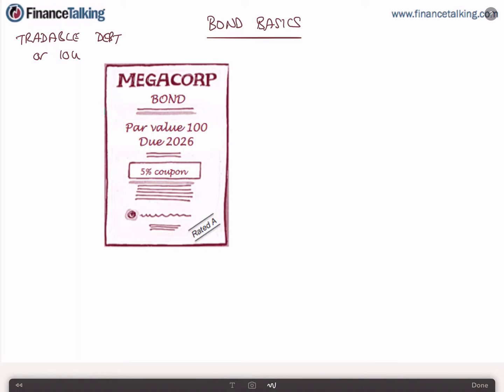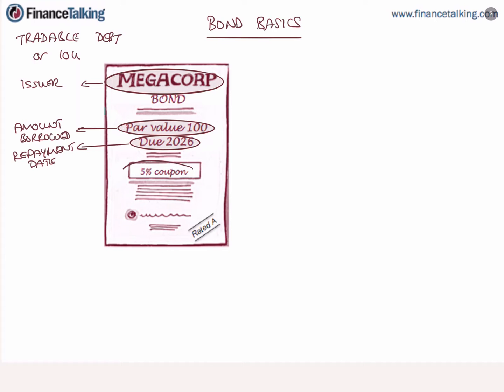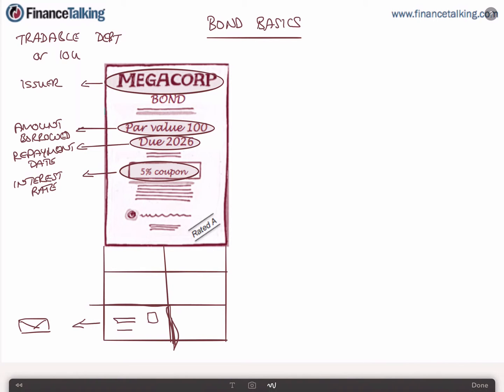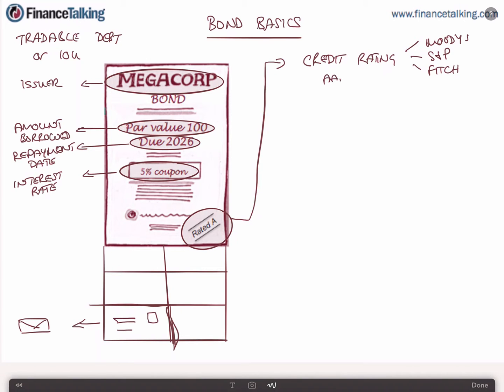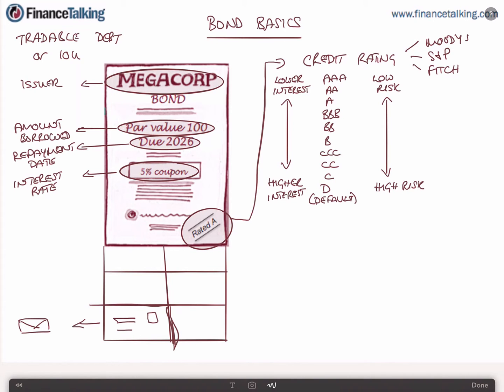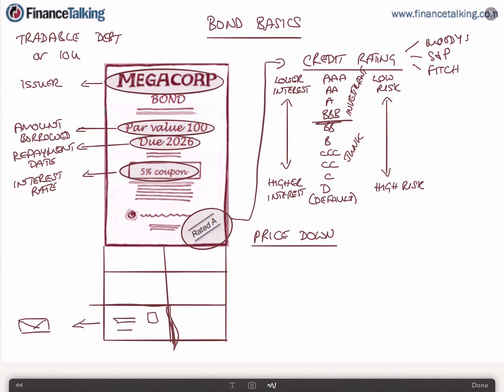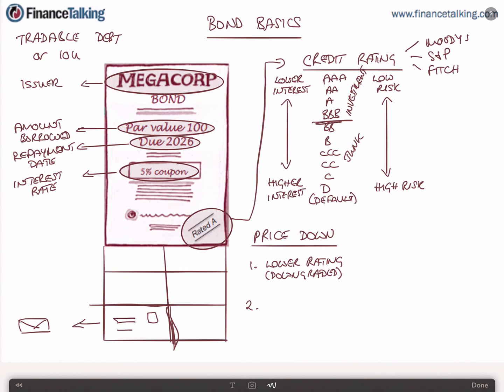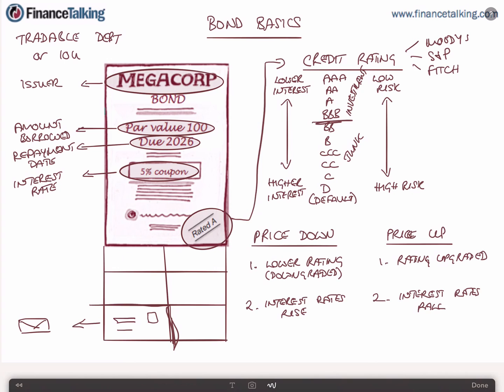Basics of Bonds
Learn the basics of bonds including jargon and how prices move.